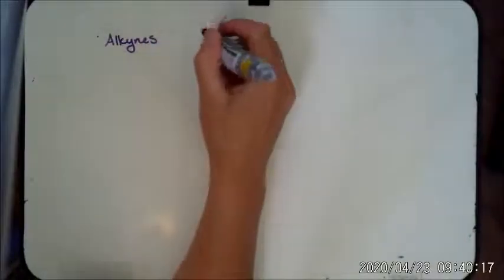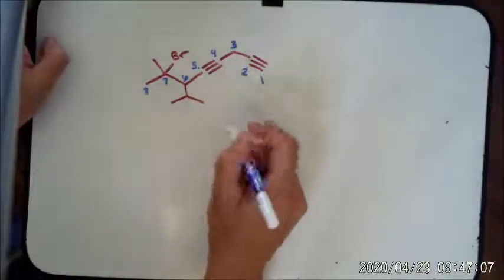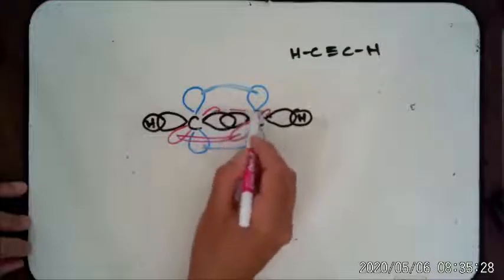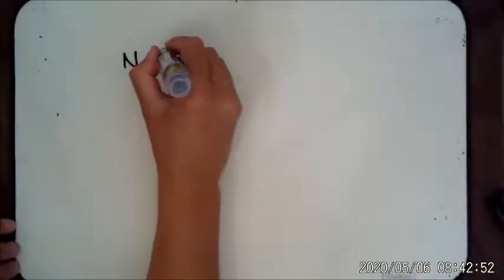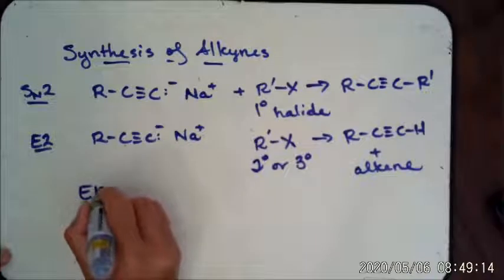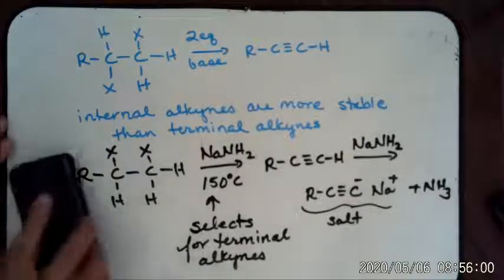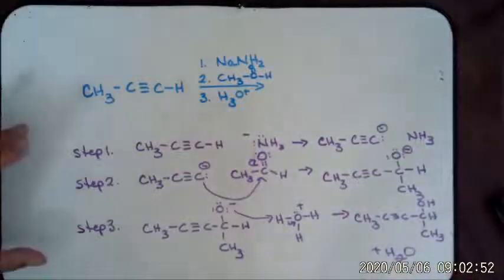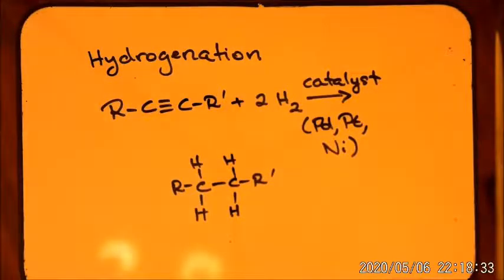alkynes part 1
nomenclature
properties
preparation of